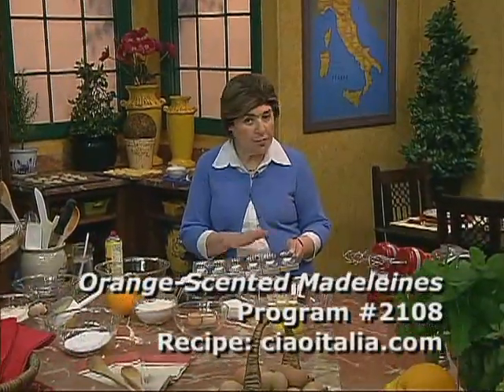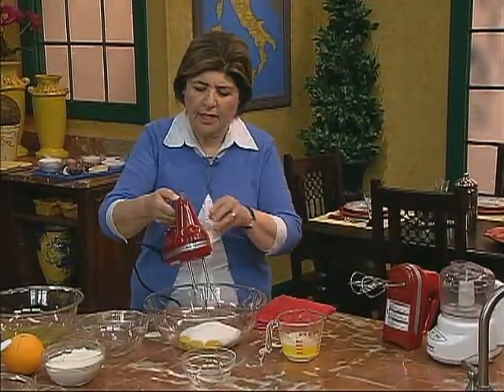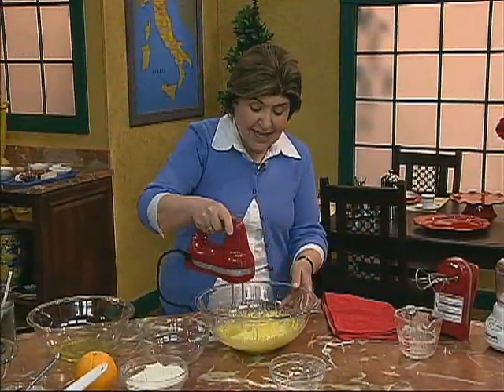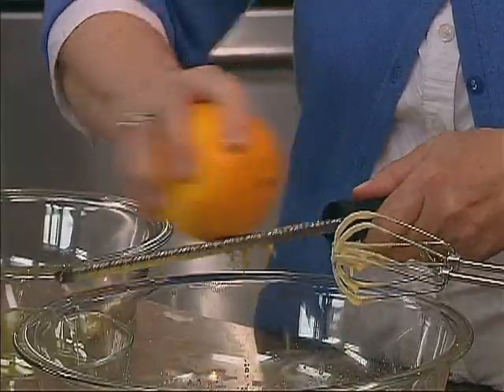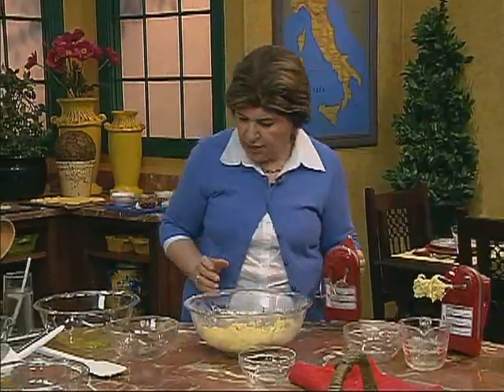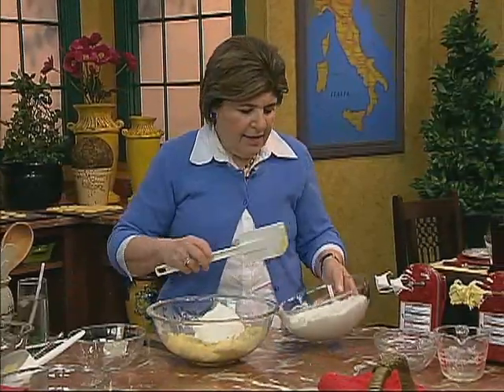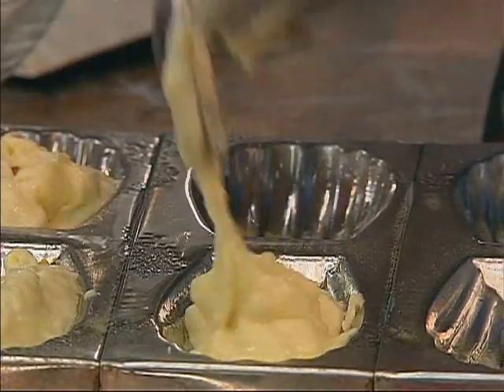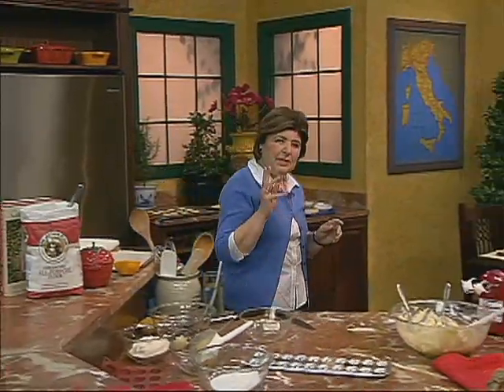Ciao Italia 2108 Orange Scented Madeleines